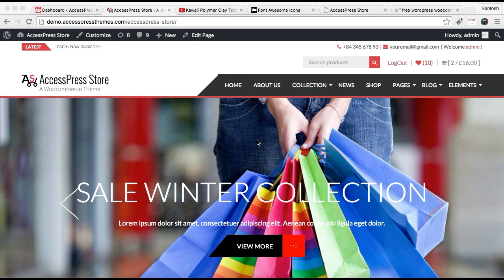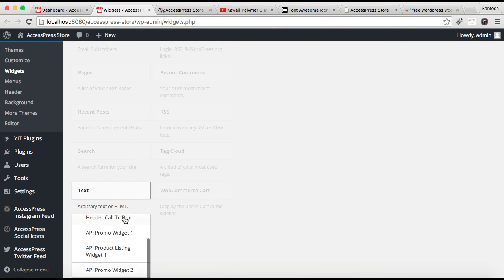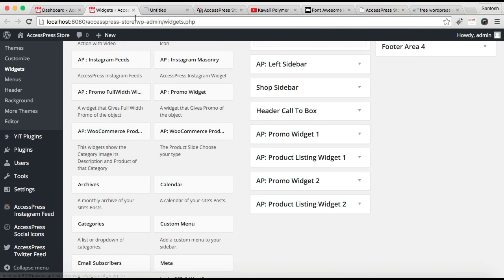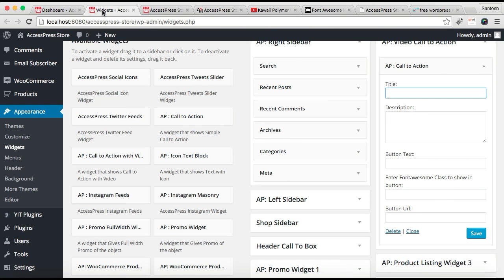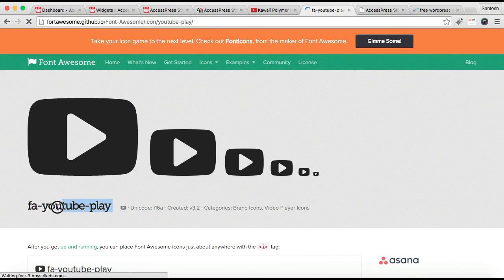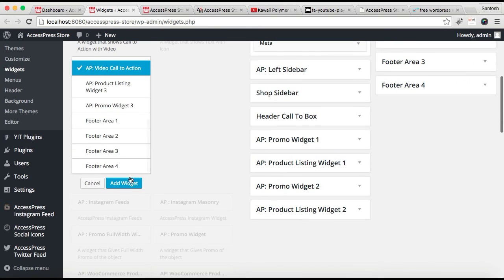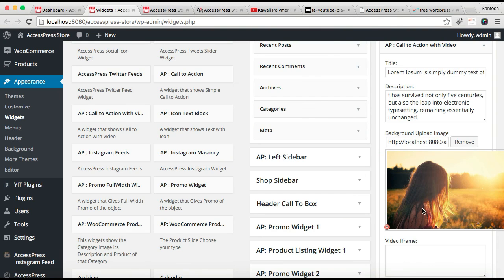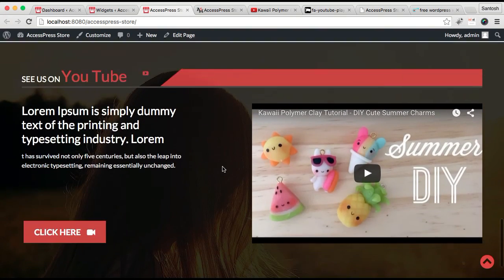AccessPress Store - How to Configure Header Call-To-Box and Call-To-Action with Video | Tutorial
6 premium WordPress themes well suited for all sort of websites. Professional, well coded and highly configurable themes for you.

55+ premium WordPress plugins of many different types. High user ratings, great quality and best sellers in CodeCanyon marketplace.

8Degree Themes offers 15+ free WordPress themes and 16+ premium WordPress themes  carefully crafted with creativity.